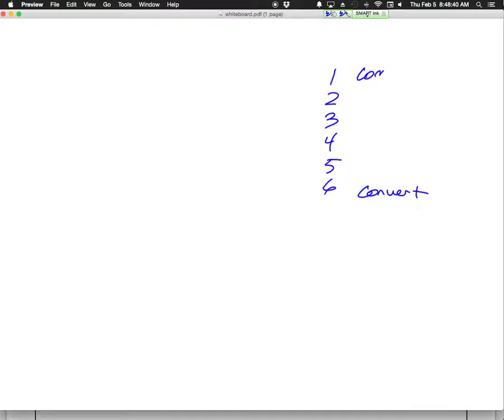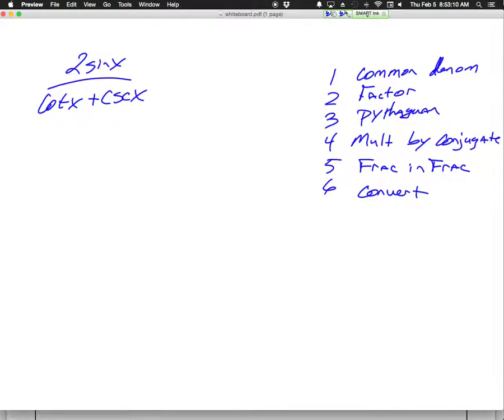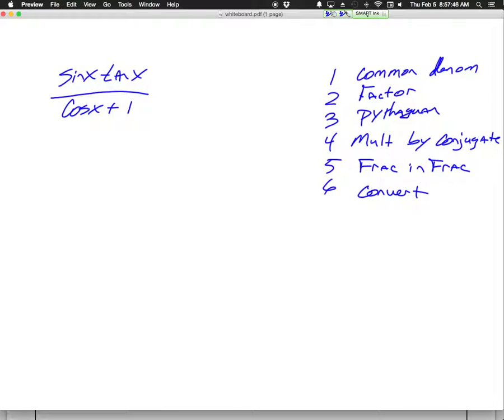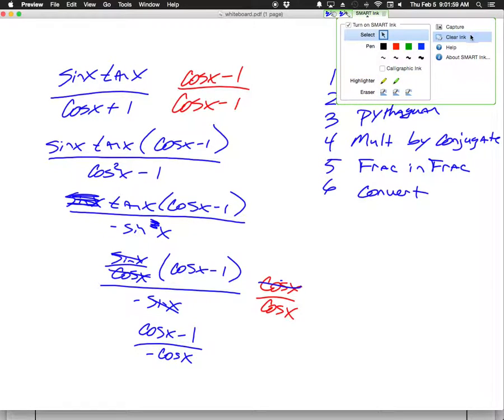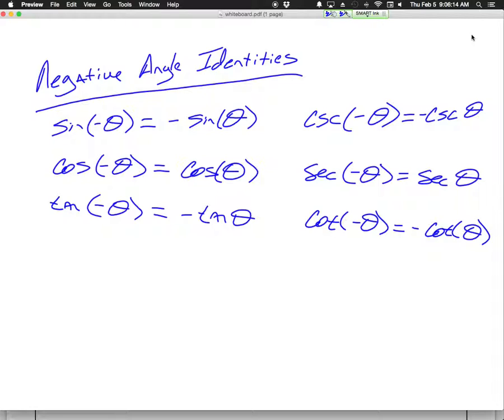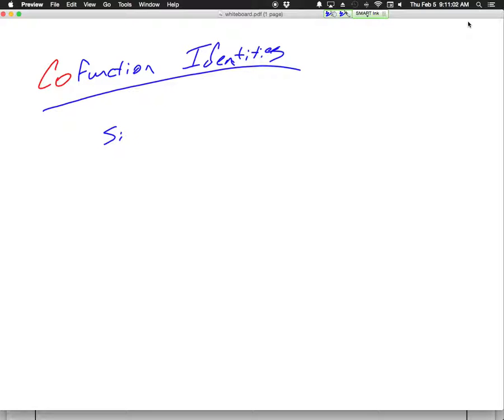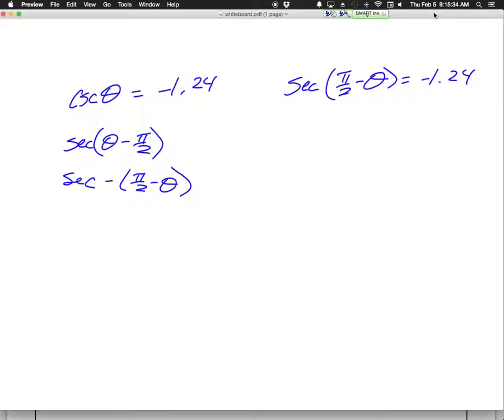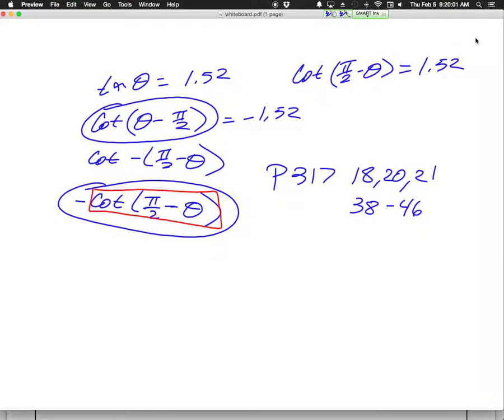Using trig Identities to simplify trig expressions - Unit 7 Video 2